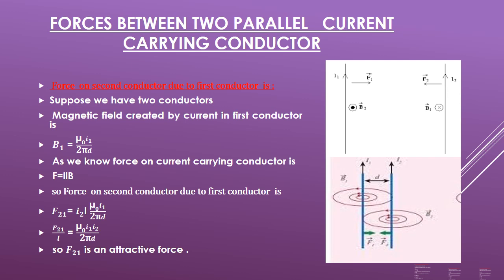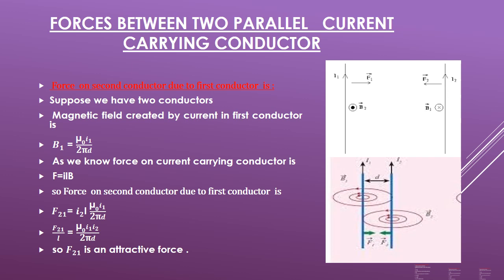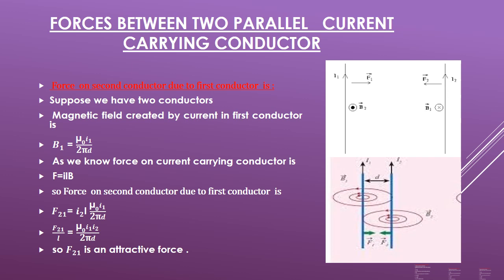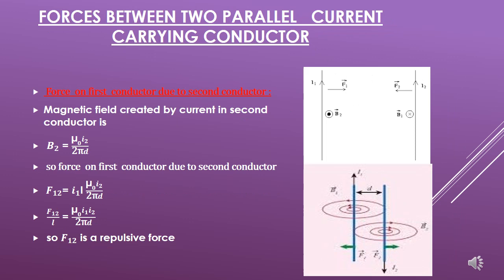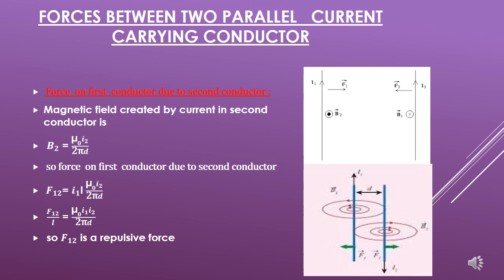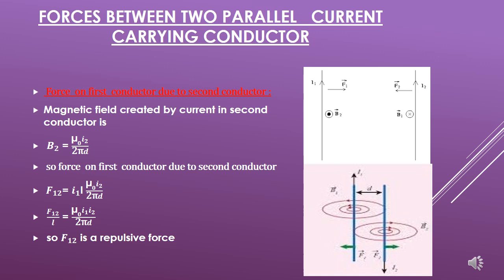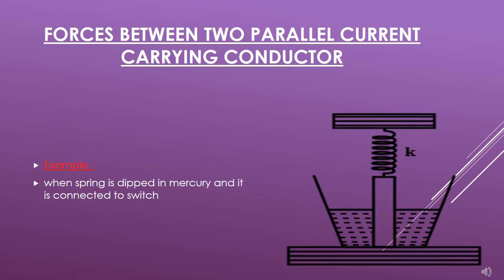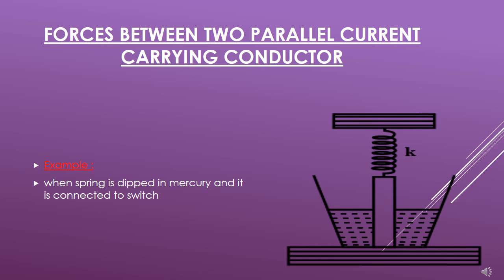Forces between two parallel current carrying conductors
This Lecture is also for BSc students. BSc students must watch this and my other lectures - previous and upcoming ones.